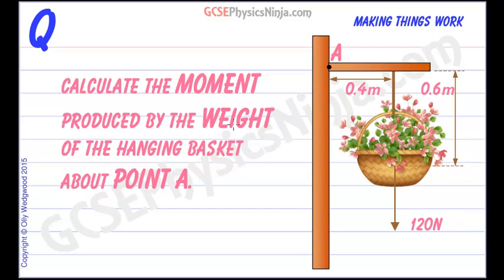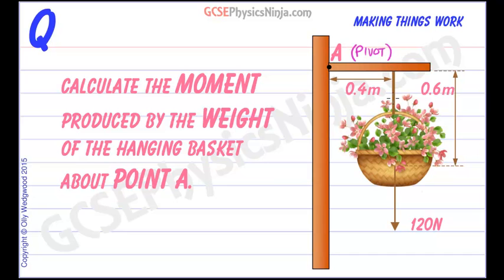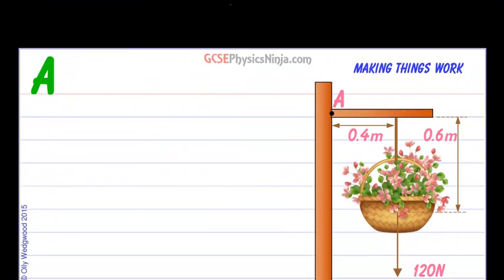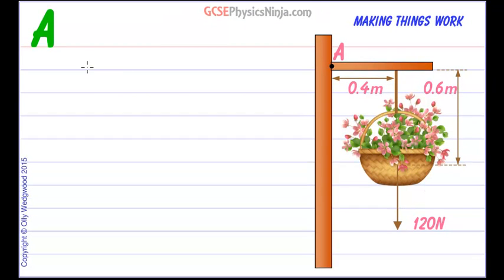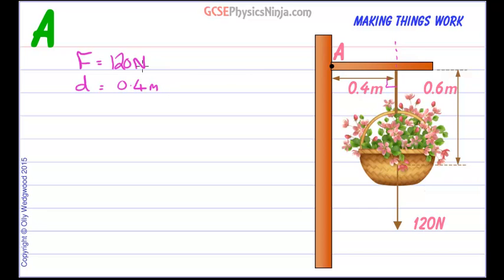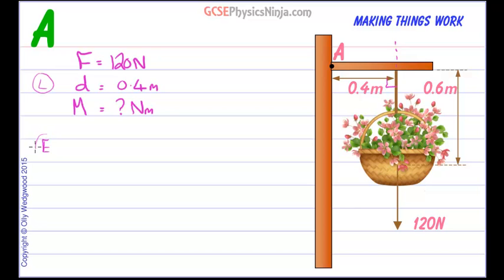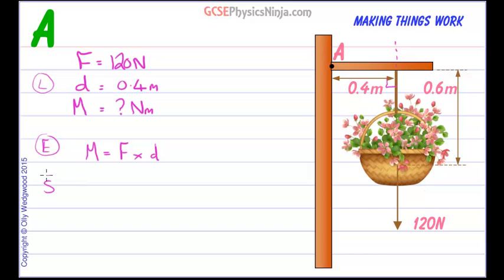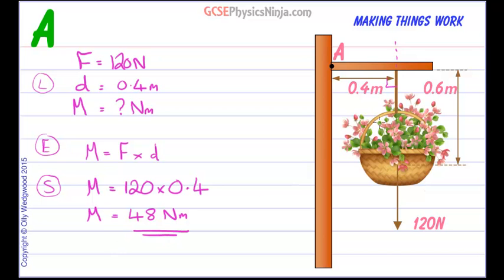Moments Calculation - Physics of Turning Forces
This tutorial explains the calculation of a moment (a turning force about a pivot) created by a hanging basket.

The moment of a force = force x perpendicular distance from the line of action of the force to the pivot.